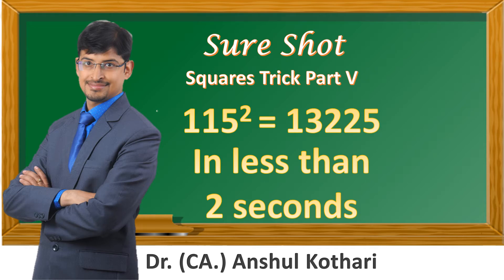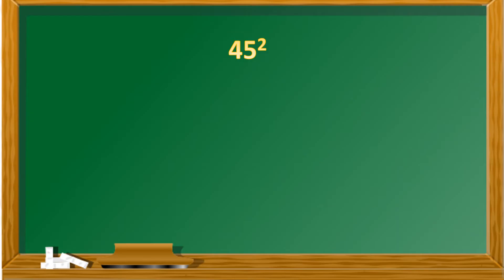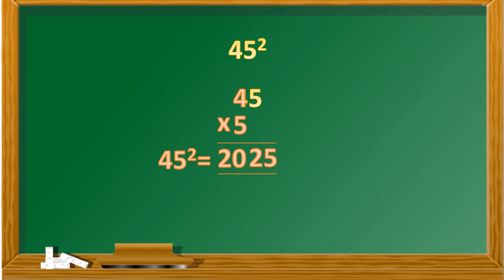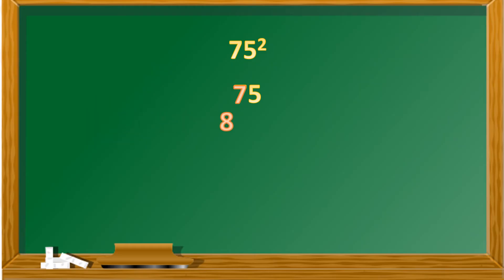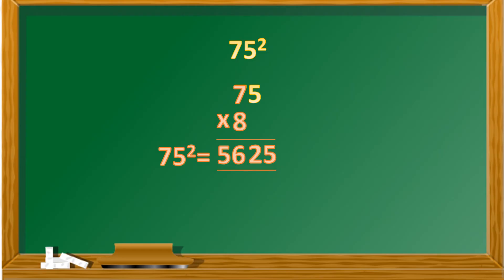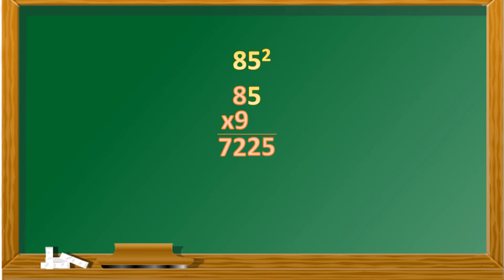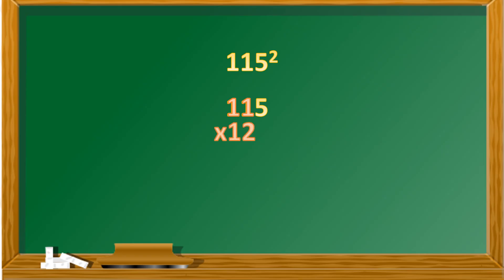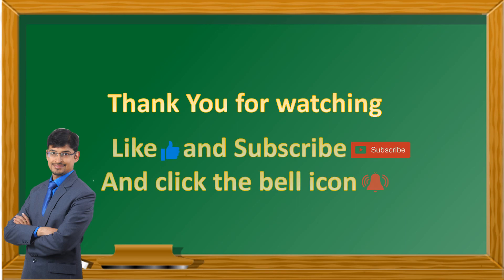Squares Trick V - (Numbers ending with 5)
This a very fast method to calculate the square of any number ending with 5. This can be done in the mind also without using pen and paper. The method covers all the numbers ending with 5 and is an extremely fast method.